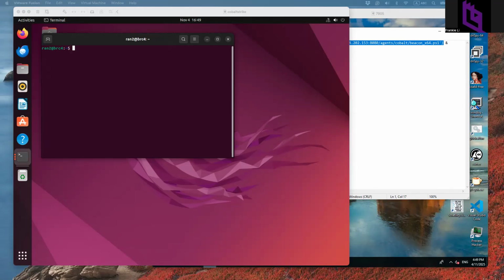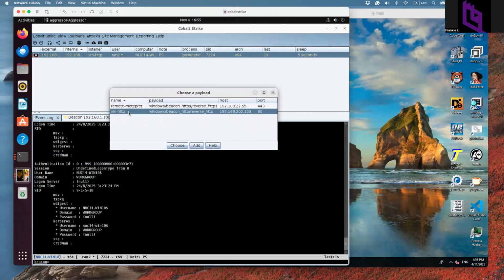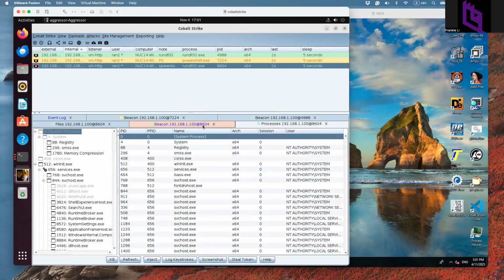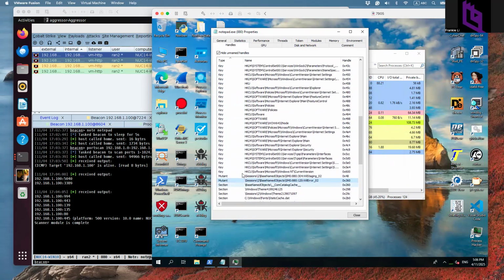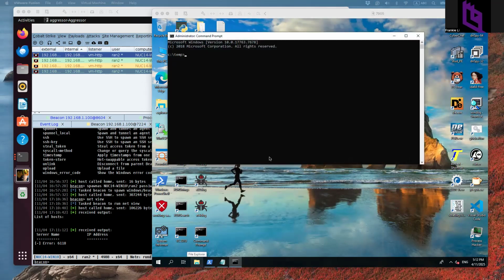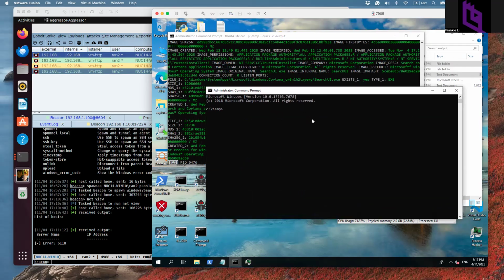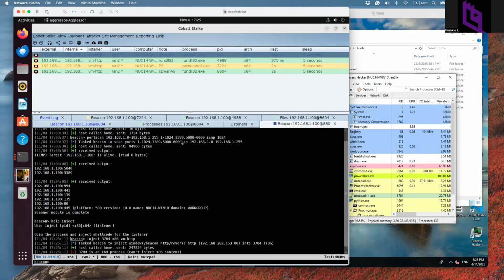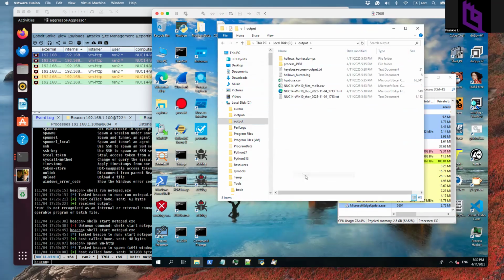Hunting for Beacons on Win10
I have recorded a video of using Cobalt Strike to implant 6 beacons on a Windows 10 machine, then run tools, Thor-lite, Hollows-Hunter, Pe-Sieve, Hayabusa, Sysmon, Process Monitor, Aurora Lite… and collected all the logs/artifacts to identify what log source we can use to hunt Cobalt Strike beacons and their lateral movements and activities